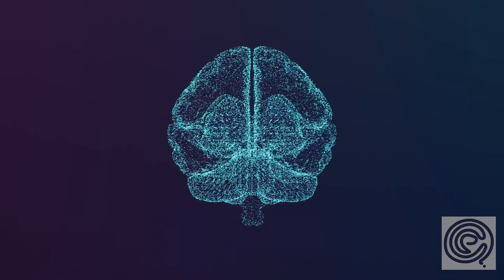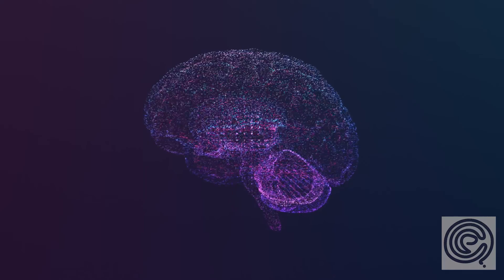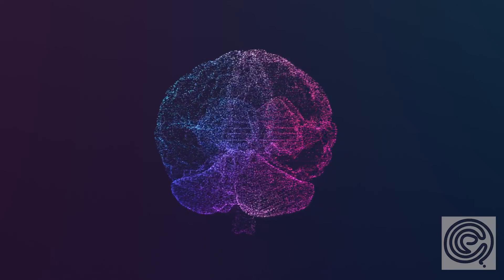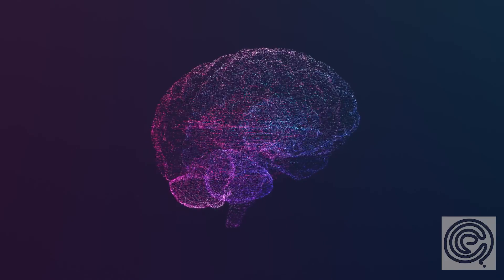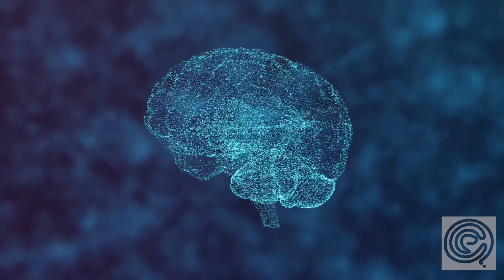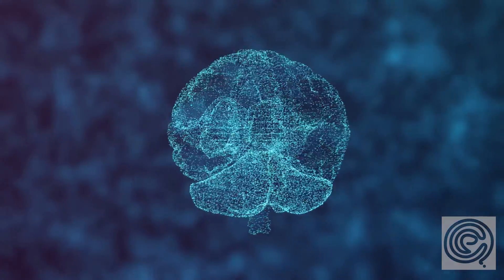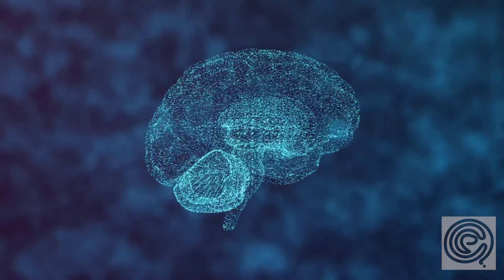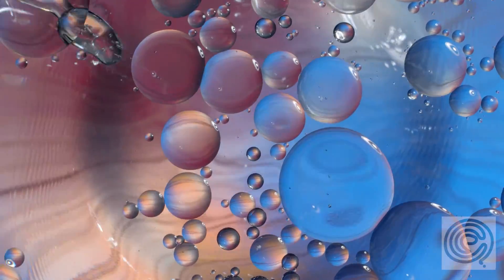San Francisco Artist | Flow States | The Quake City Portal Podcast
Snippet from QCP #014 | Ivan C Lopez – Artist, Ceramicist + Muralist | Healing Through Creativity, Plant Medicine, And Listening To The Universe

GUEST BIO
Ivan C Lopez is an artist from San Francisco by way of Columbia. He co-founded and helped build Artillery Art Gallery – a creative community space in the heart of the Mission. His passion to provide space for community inspires others to find what has been explorative and healing for him. Through ceramics and painting, Ivan hopes to bring balance; within a connection to the natural world alongside the concrete walls of the city.

I wanted to speak with Ivan because he connects this idea of the modern human being returning to our wild selves by communing with our indigenous selves. Not only through embracing creativity, but through encouraging and teaching others to pick up a brush to play with colors. Or taking a lump of clay and sitting at a table to be creative together. In this way, we embrace our childlike curiosity to explore and meditate upon the infinite ways of knowing ourselves, just in the same way we were created from virtually nothing.

In this conversation, Ivan shares his creative process, his journey in his lifetime exploration of art, self-discovery, and community.

Please enjoy this stream of consciousness conversation beneath a canopy of redwood trees in McClaren Park San Francisco, on Ohlone Rammaytus land – with the artist, the wild human, the mindfully grounded, Ivan Camilo Lopez.